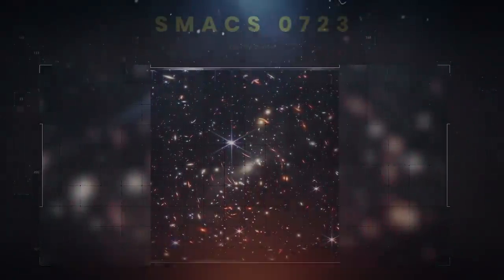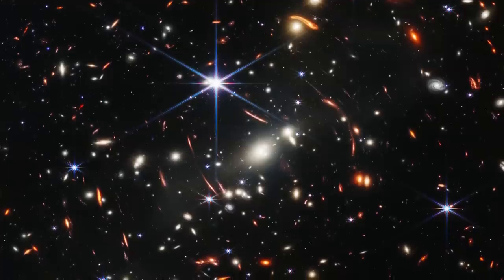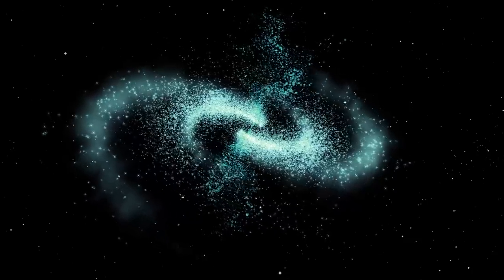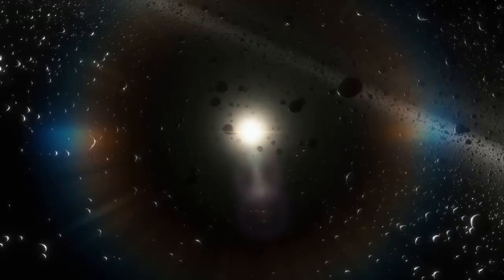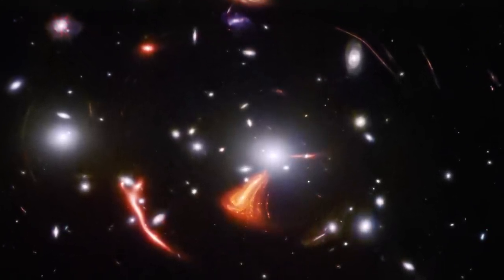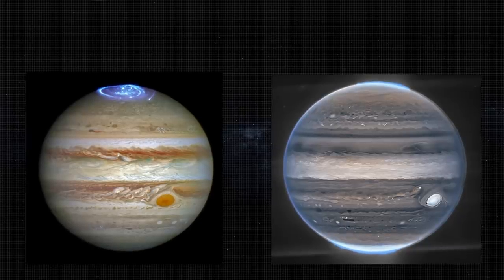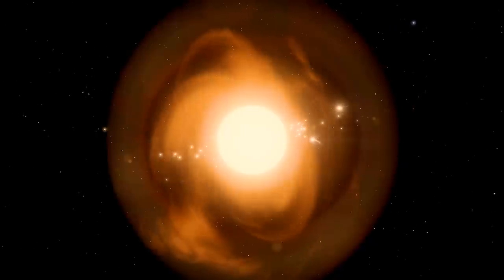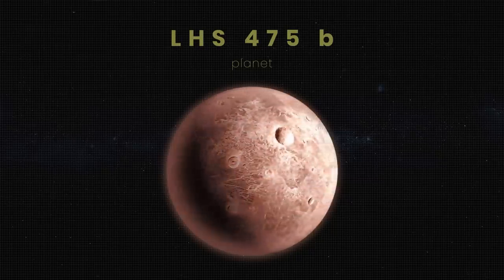James Webb Discovers a Galaxy That Could Break Physics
It’s been almost a year since the James Webb Space Telescope sent back its first image after becoming fully operational on July 11, 2022.

Since then it’s been sending back some stunning images such as this NIRCam image of the Carina Nebula which shows countless stars being formed which were previously invisible to other telescopes.

And this image of the Pillars Of Creation taken by the James Webb Space Telescope’s Mid-Infrared Instrument is downright eerie looking.

Aside from all the jaw-dropping images we are getting, the James Webb Space Telescope’s main objective is to help scientists find out more about the origin of the universe by looking at the first galaxies that formed in the early universe.

What has the James Webb Space Telescope found recently with its powerful infrared gaze, and are we closer to understanding the Universe and our origins?

Get ready to find out, and see the incredible images that it’s taken, including objects in our own solar system like you’ve never seen them before.